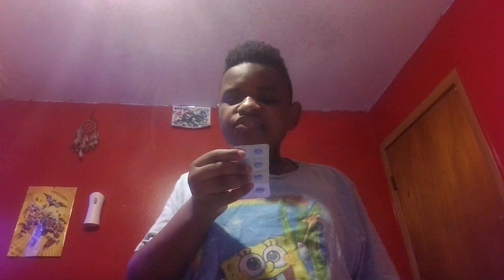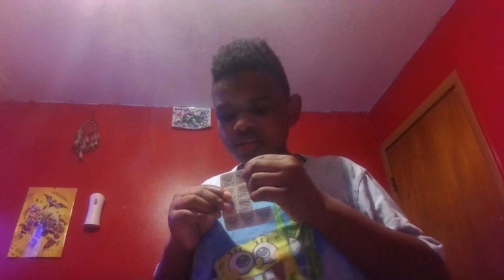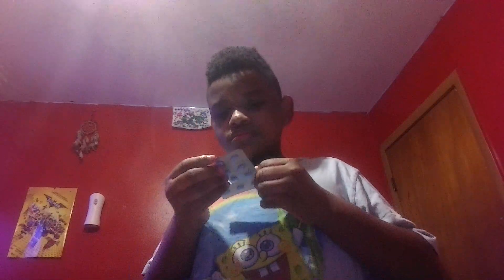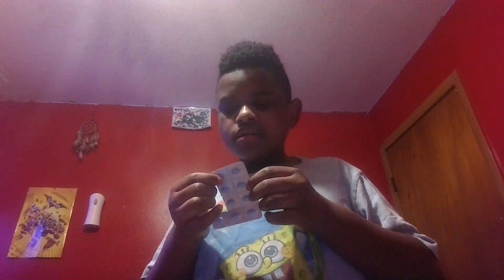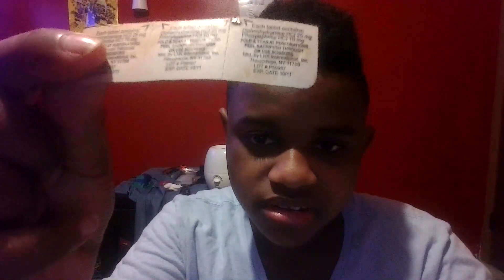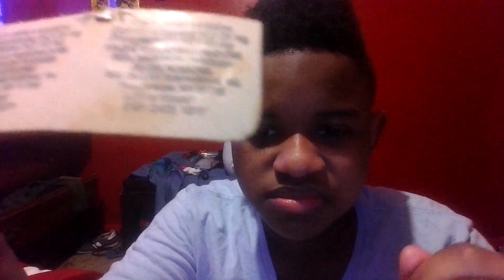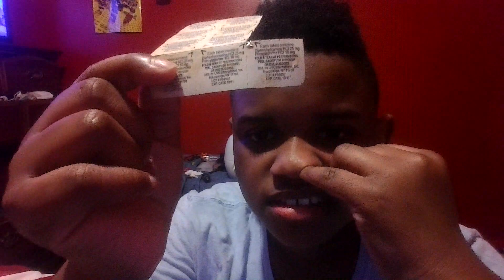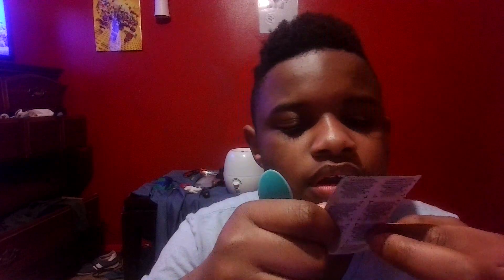I Found some 12-year old Benadryl from 2011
it's 2-months older than me.